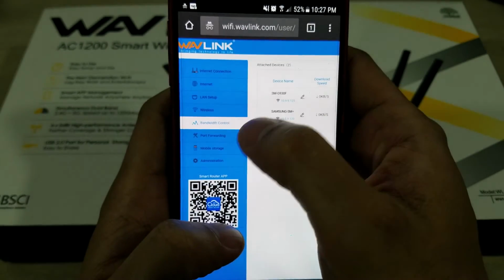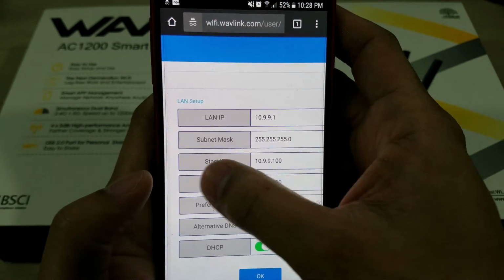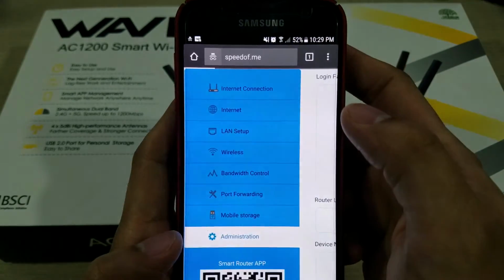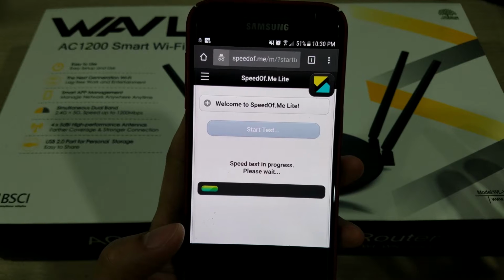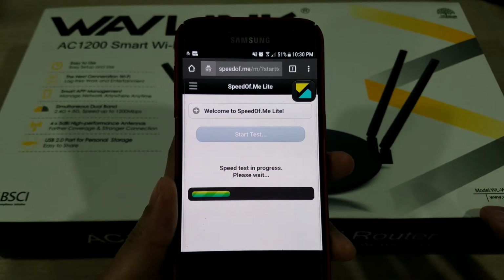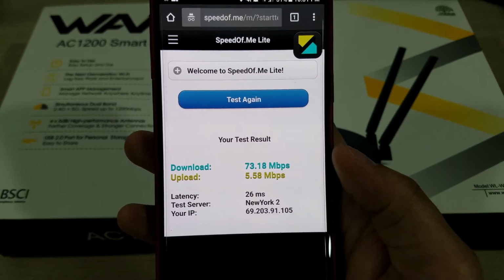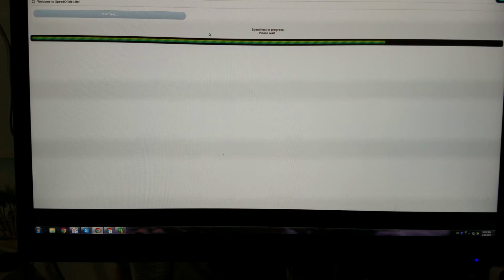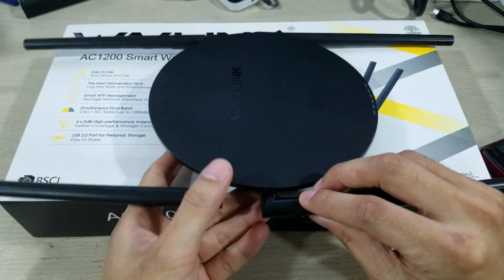WAVLINK AC1200 Wireless Wi-Fi Router with 4 External High Gain Antennas and 1 USB2.0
WAVLINK AC1200 Wireless Wi-Fi Router with 4 External High Gain Antennas and 1 USB2.0 Port Supports Smart Wi-Fi App Enabled to Control Your Network from Anywhere